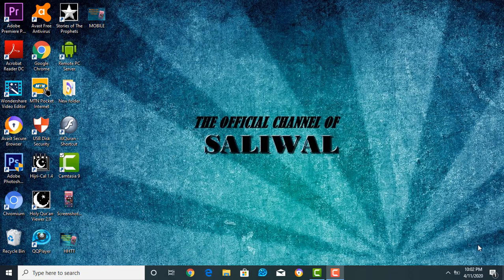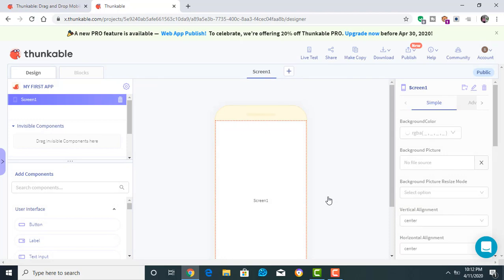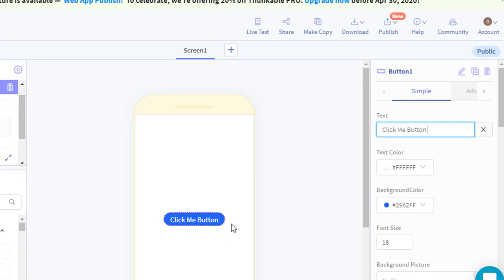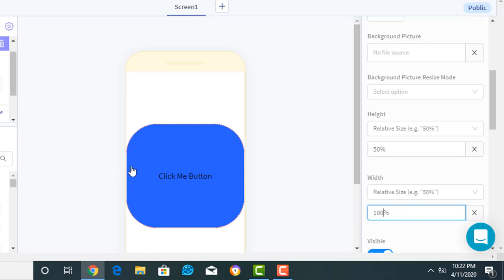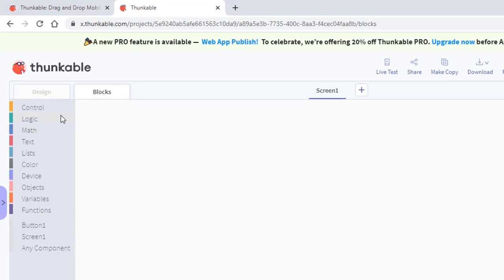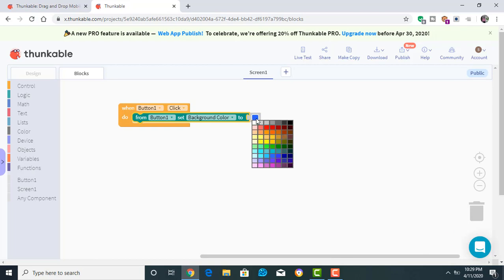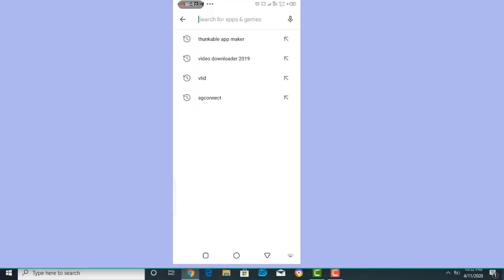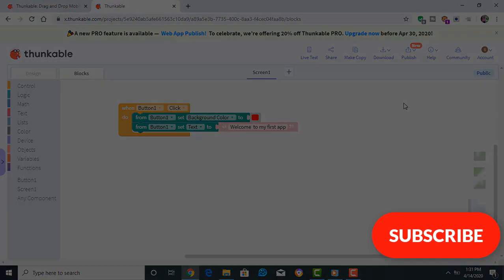MOBILE APP DEVELOPMENT FOR BEGINNERS - MY FIRST APP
Mobile App Development made easy. Create your first mobile app without coding. This video gives you a well explained guide to building your first app. Watch, take advantage and share.